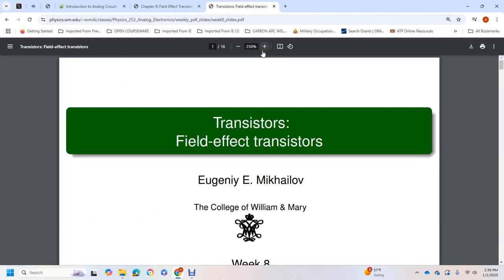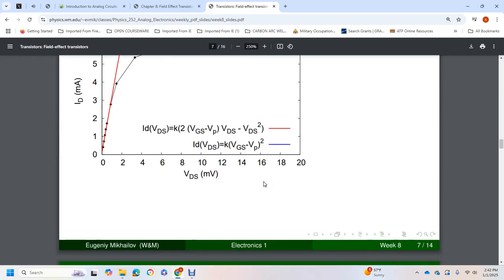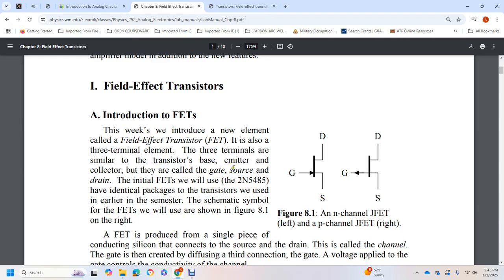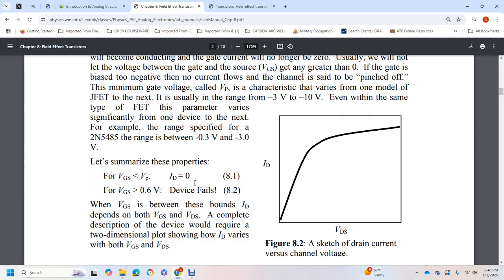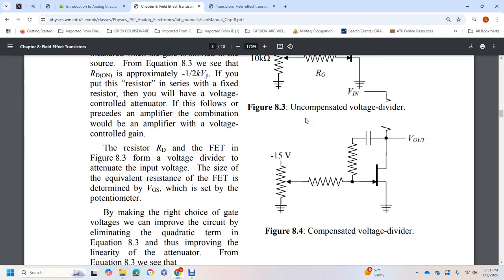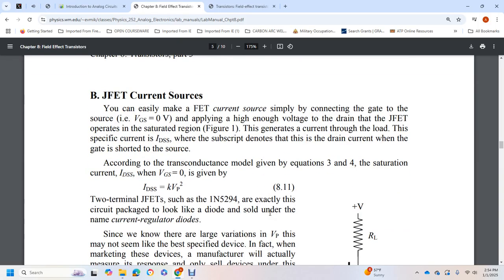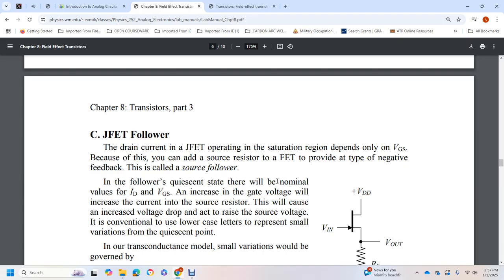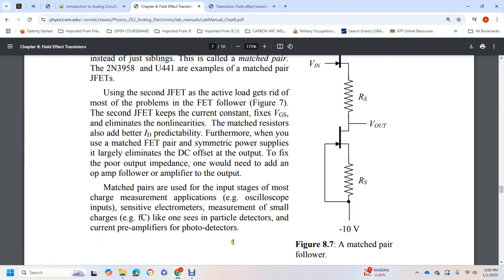INTRO TO ANALOG CIRCUITS PART 8